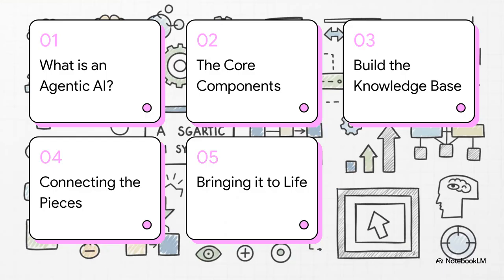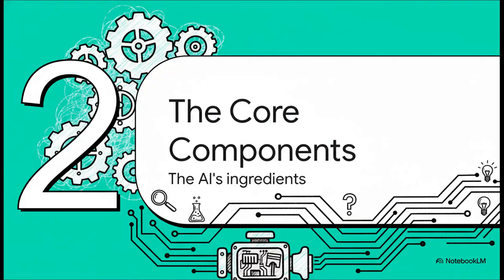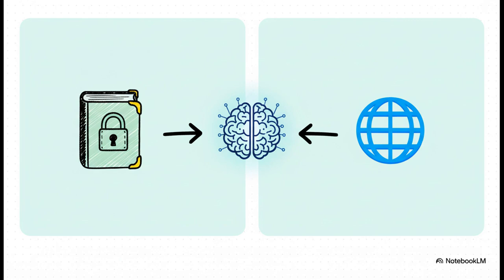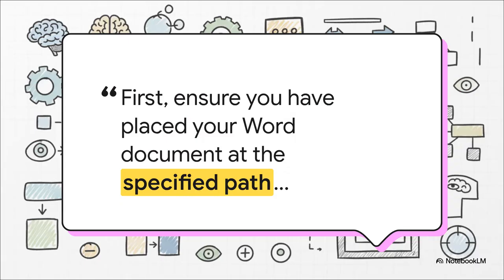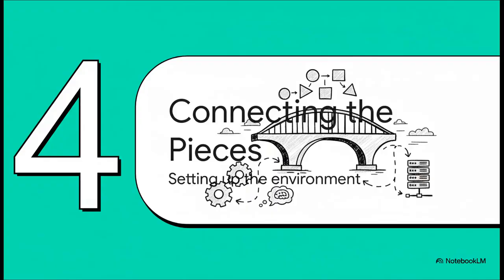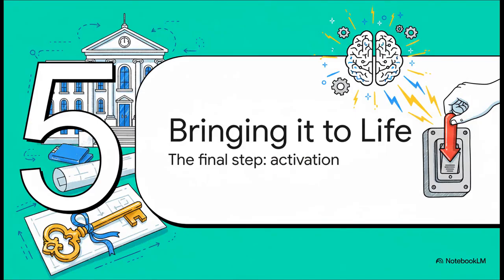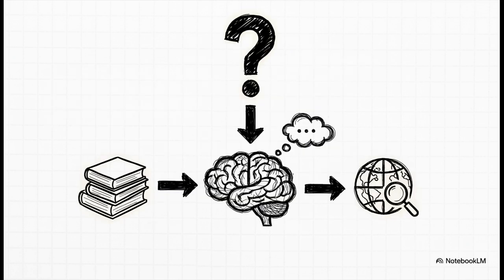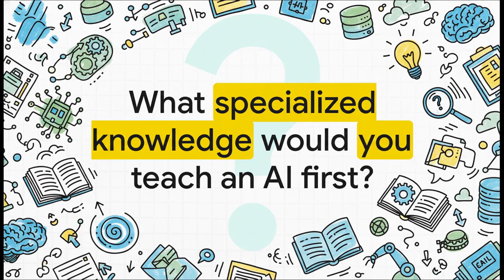BSL Agentic AI Assistant Project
This video provides the technical overview and setup instructions for an intricate agentic AI system powered by the Gemini 2.5 flash model. This complex architecture incorporates multiple specialized agents capable of function calling, prominently featuring a RAG (Retrieval-Augmented Generation) chatbot for informed responses. The RAG functionality is built upon a Pinecone knowledge base, which is designed to be populated by processing a designated Word document (.docx), with a Google Search fallback established for external queries. Initial deployment requires users to configure various API keys and run a separate script that reads the Word file, creates content embeddings, and uploads them to the index. Once the knowledge base is fully indexed, the user can run the main orchestrator agent to access the complete search and retrieval capabilities of the system.